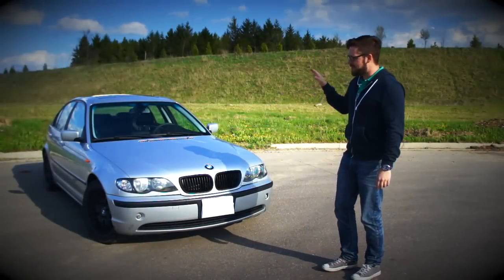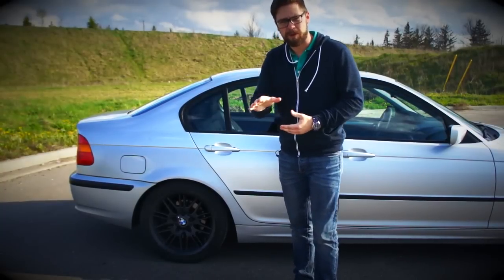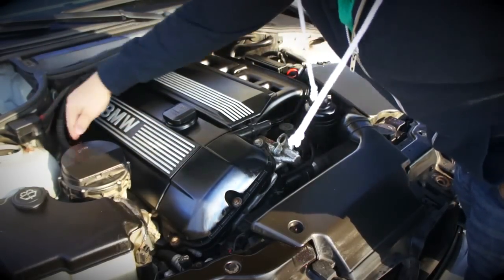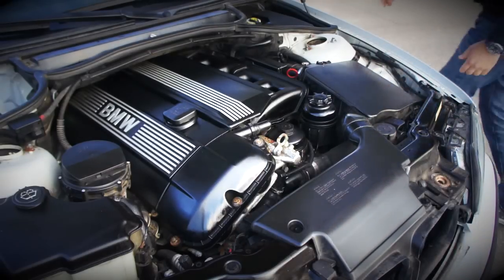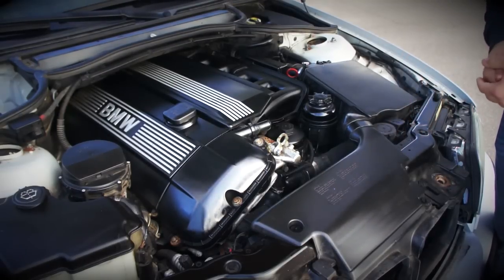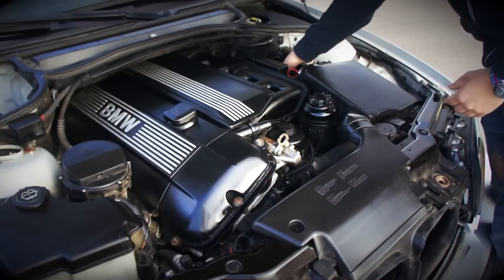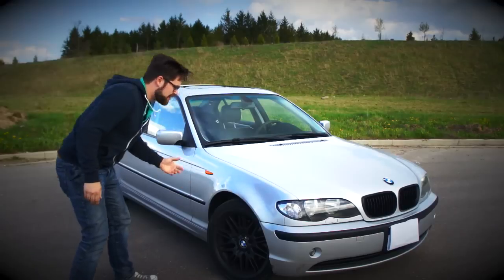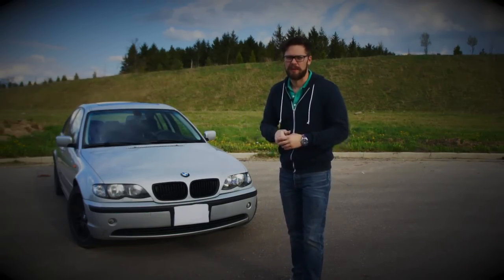How to buy a used e46 BMW Pt:1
What to look for when shopping for your first BMW e46.
Other things to look out for:

Rattle/clicking from VANOS unit up front.  Does the car feel like its missing a lot of low down torque? (then vanos seals are gone)

-Leaking sump gasket
-Obvious leaking cooling parts.
-Damaged cooling expansion tank
-In four cylinder model- is the vacuum pump gasket leaking?
-Is there any play or clicking in the steering wheel when you turn it slightly?
-Check out for broken rear trailing arm bushings. Or any other broken or cracked bushings (there are a lot).